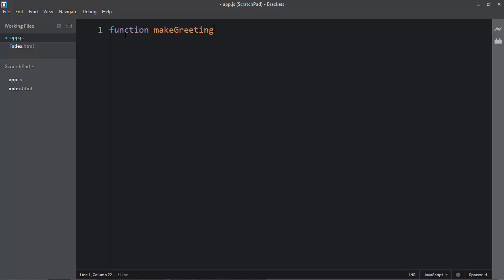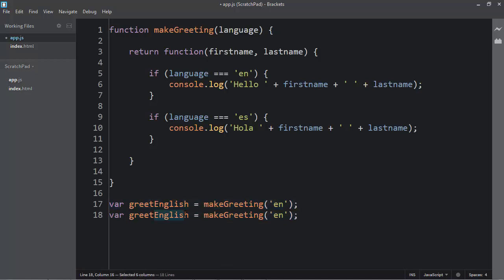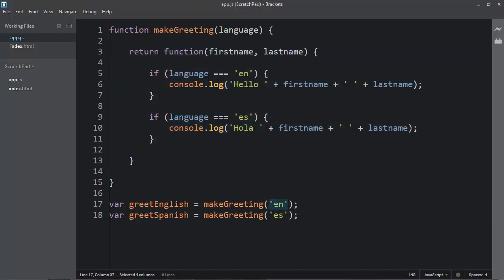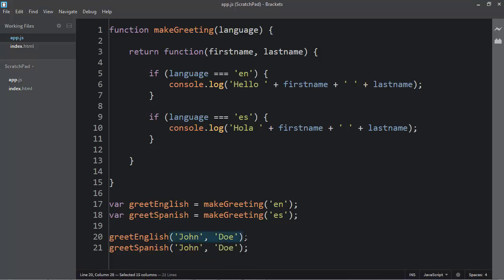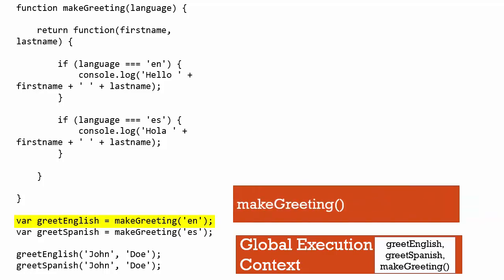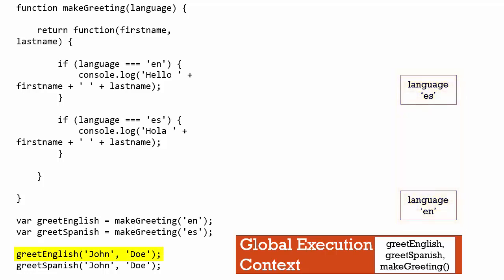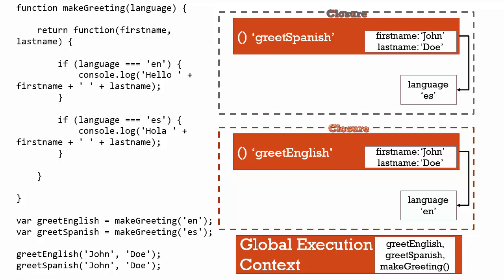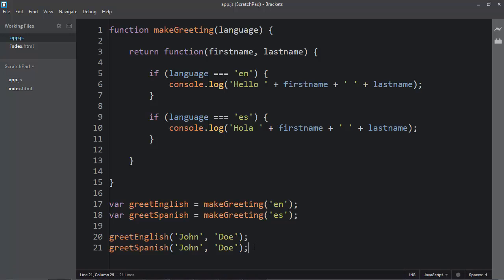Understanding JavaScript (46-50)(5)